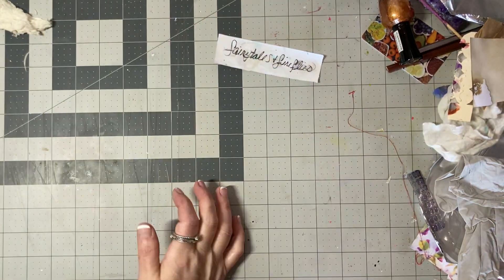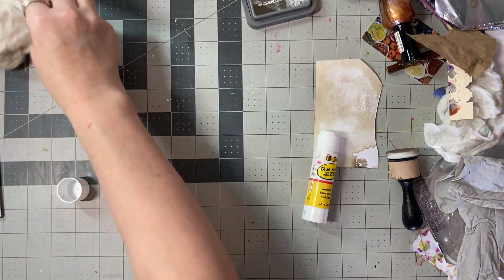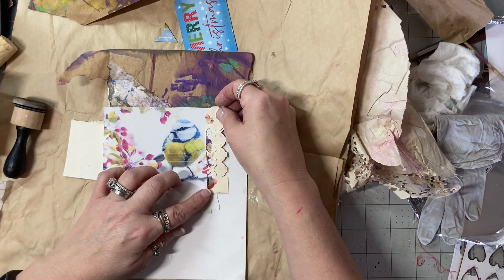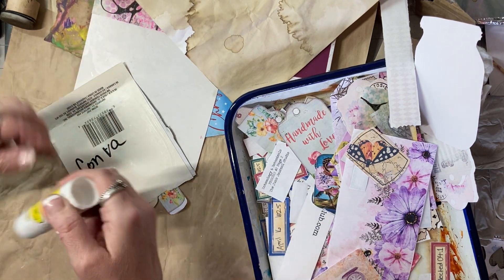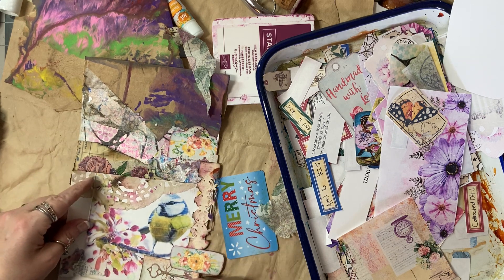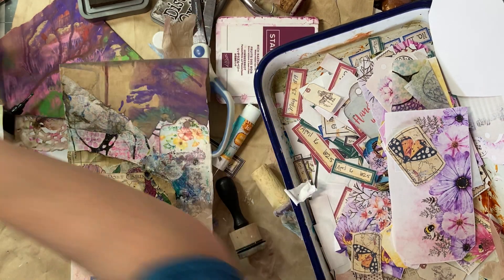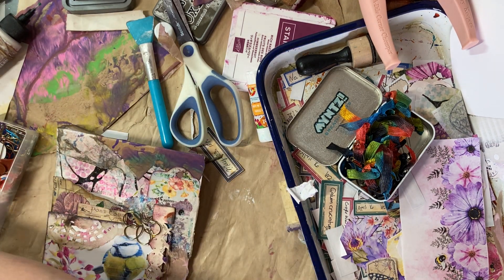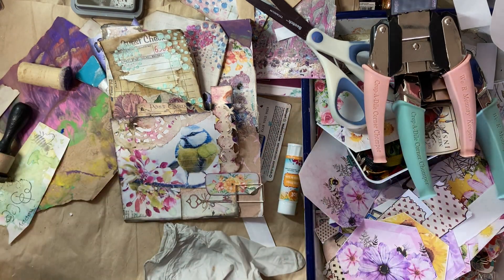Messy Monday!! With a Migraine 😳Lets make a jumbo tag